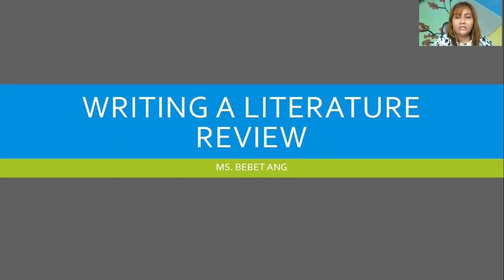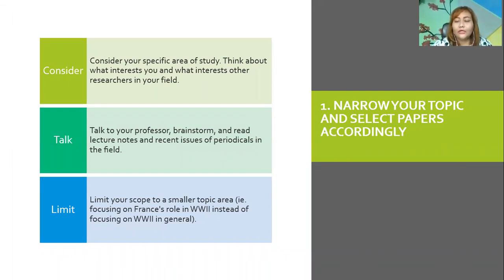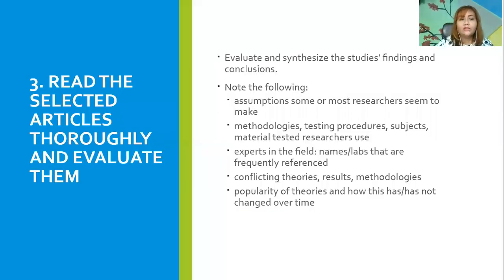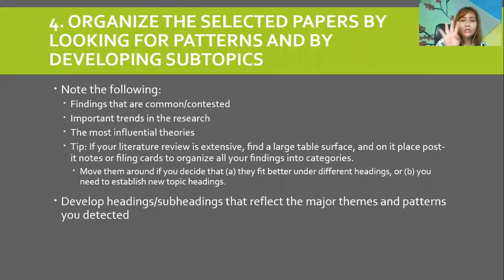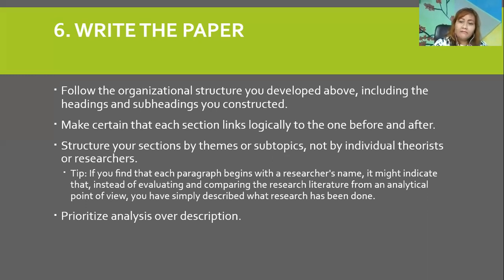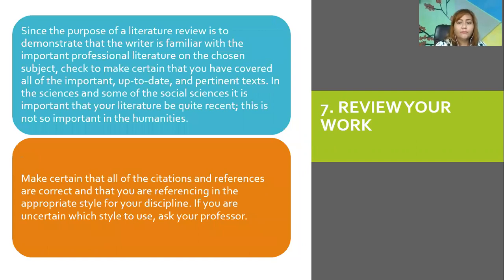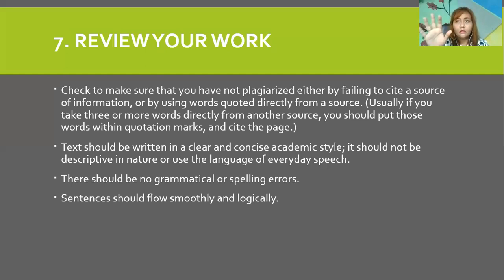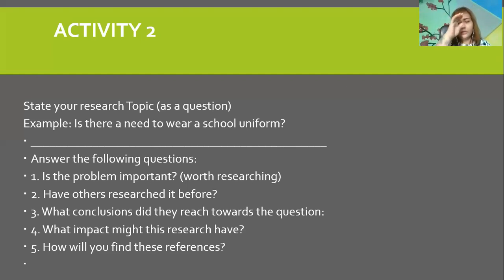Q2 WK2 Reading and Writing- Literature Review